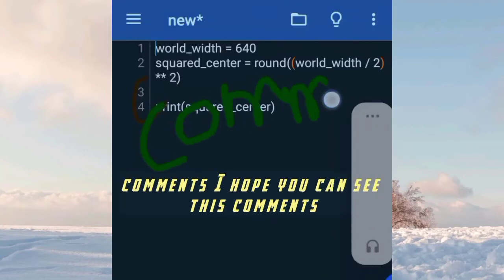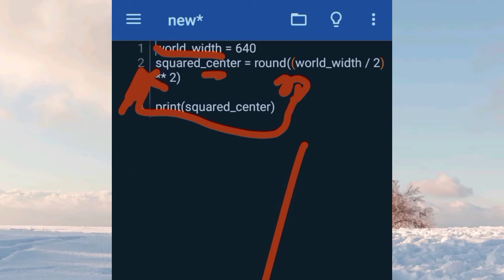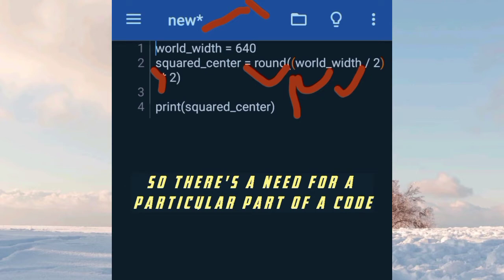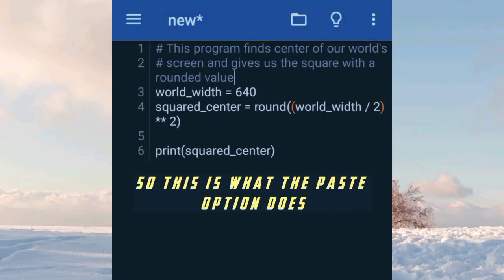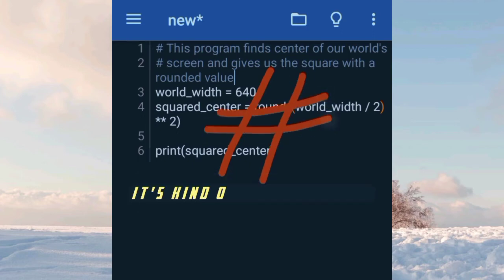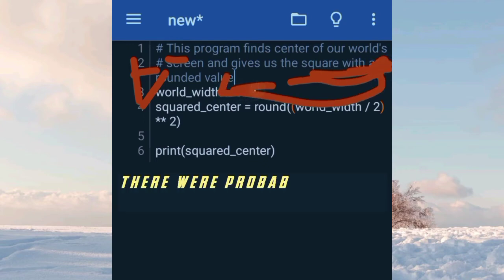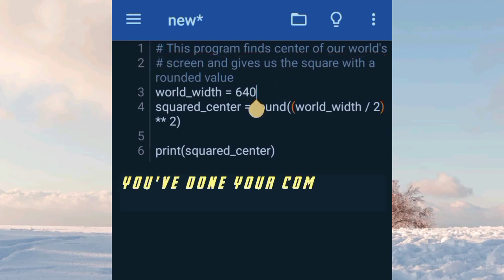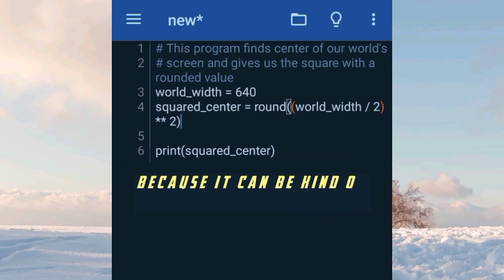Pydroid3 - Comments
In this video, I show the use for comments in your python programs. Lessons based on book by Eric Matthes.